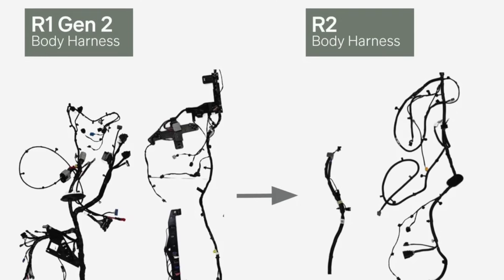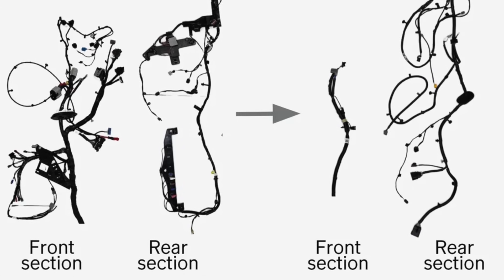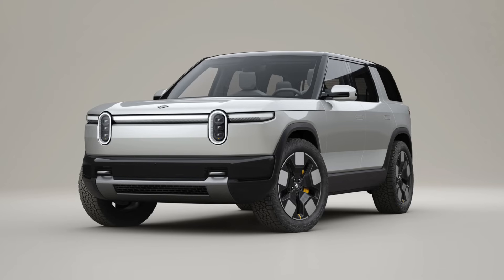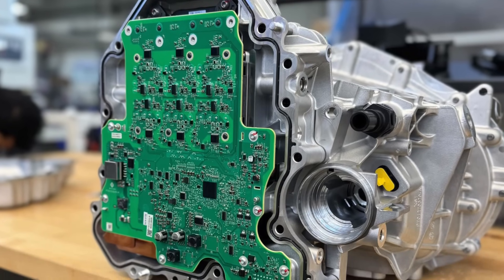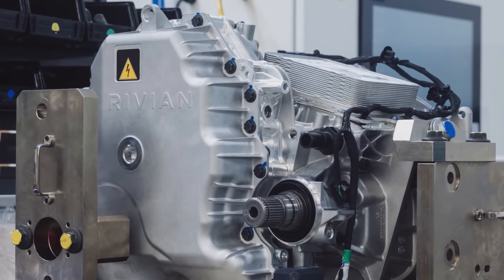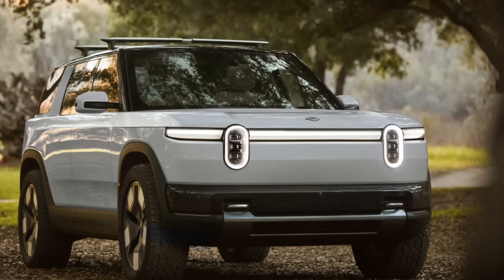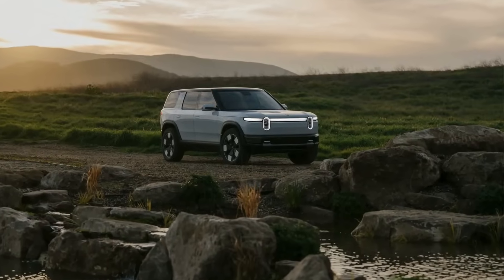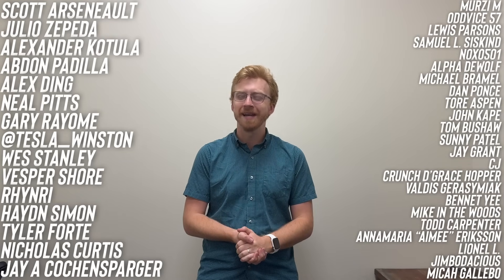Rivian's R2 Simplifies Body Harness & Inverter!